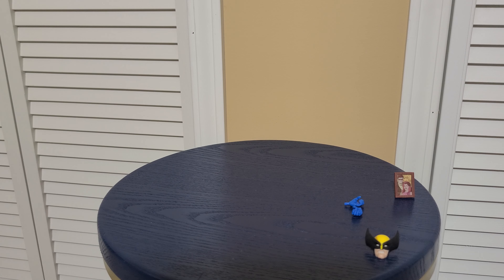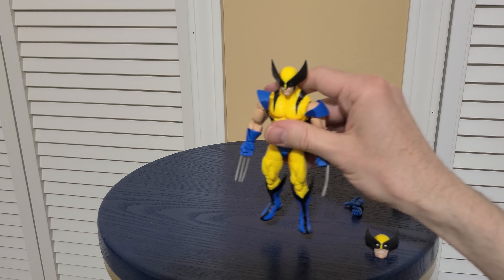Marvel Legends X-men Wolverine VHS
Wolverine!